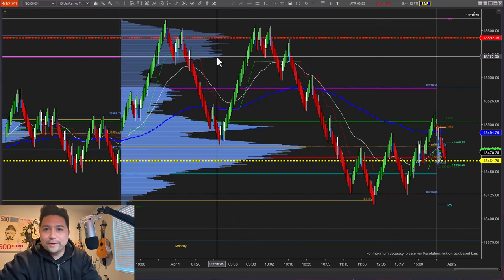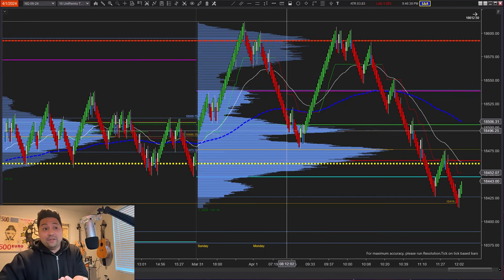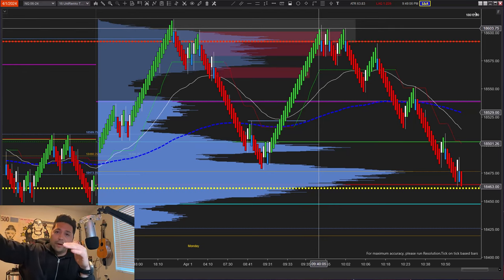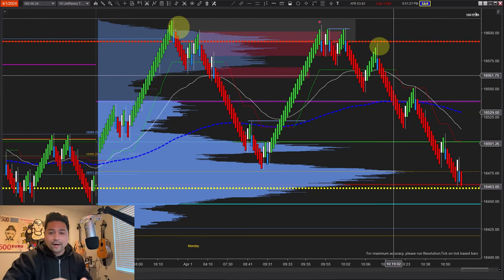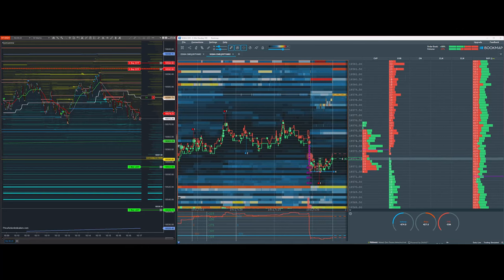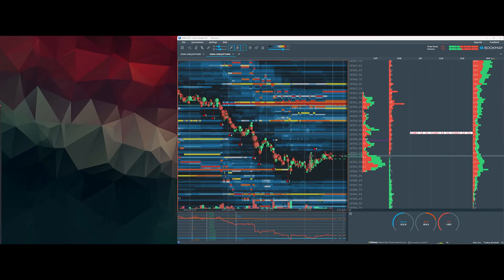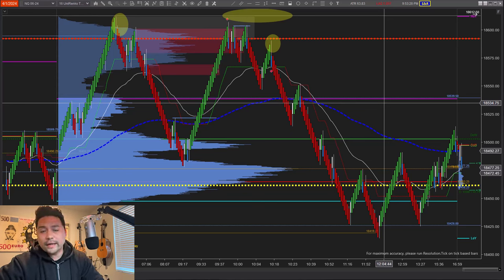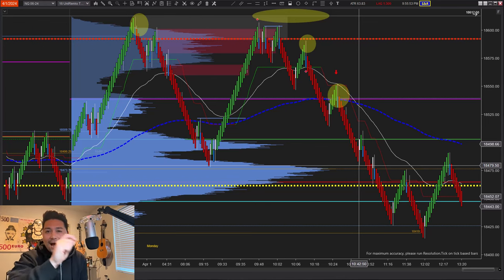250 Tick NQ Short Using Bookmap 4/1/24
Discover the insights behind my recent 250 Ticks short trade on Monday, April 1st, 2024, in this exclusive video. Through a detailed breakdown, I'll show you how I utilized Ludwig Levels, Orderflow analysis, and Renko charts to navigate the markets effectively. Gain valuable knowledge on timing entries and exits to optimize profitability for your own trades. Join me as we explore the strategies and tools that can help you succeed in the dynamic world of trading. Watch now to elevate your trading skills and make informed decisions in the market.

Join the RMT Private Discord:
Private Discord Server
VIP Video Vault: Renko Training
Renko Momentum Indicators
Q&A Chat
Pre-market analysis videos
Daily/Weekly Video Recap
Index Futures Market Analysis
Trade Signals
Prop Firm Accountability Circle

Trading Tools
1. Ludwig Levels (Exclusive pricing)
Special Pricing for RMT Members
Password: MiamiMax
2. Orderflow ( Try it for Free)
Become a Funded Trader in 24 - 48 hours